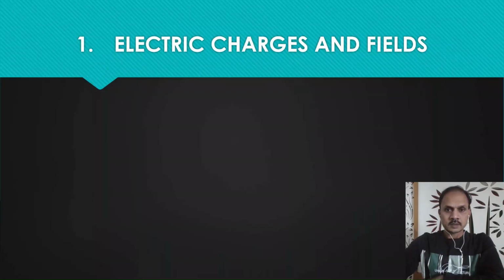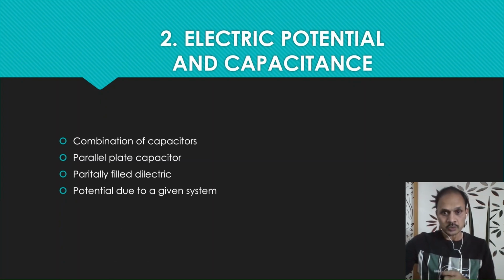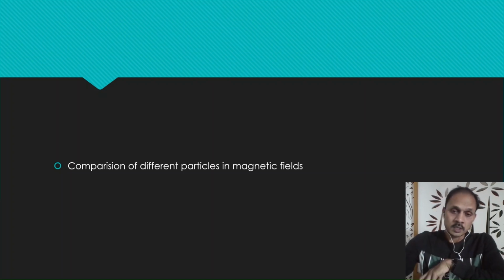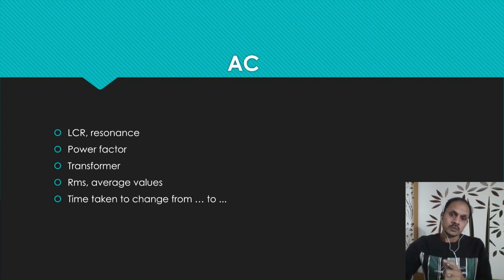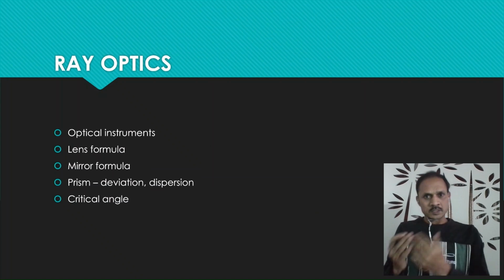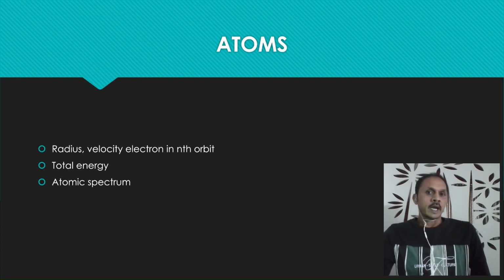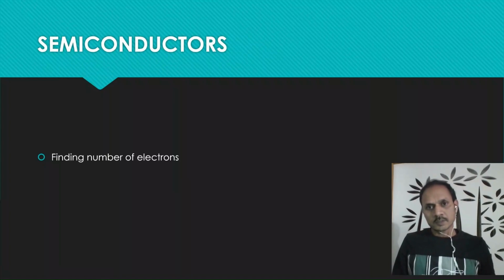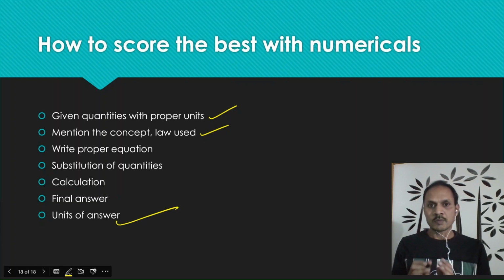Don't miss these topics for numericals